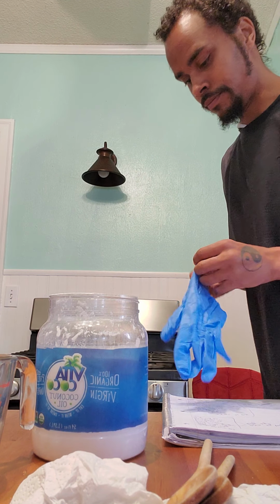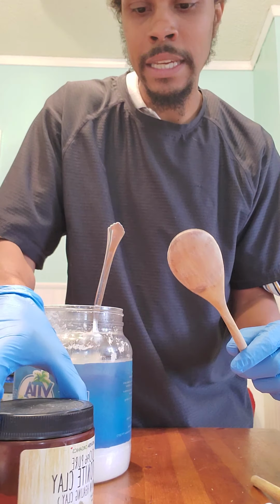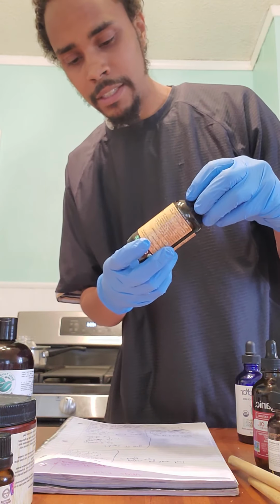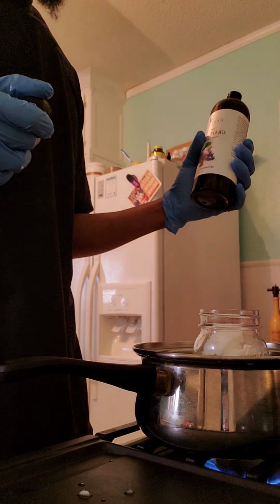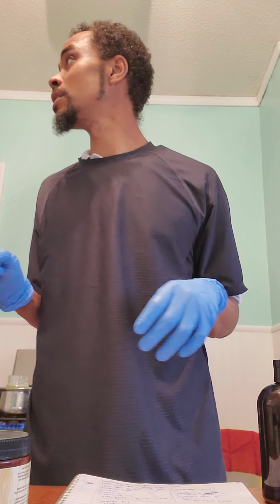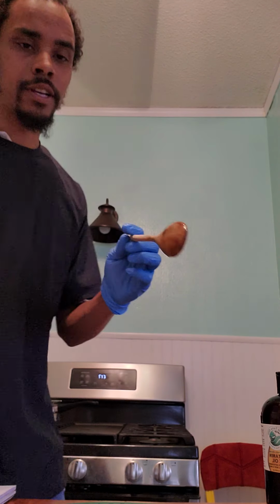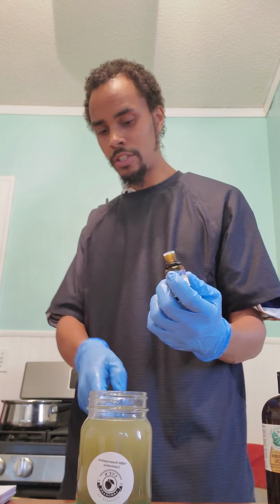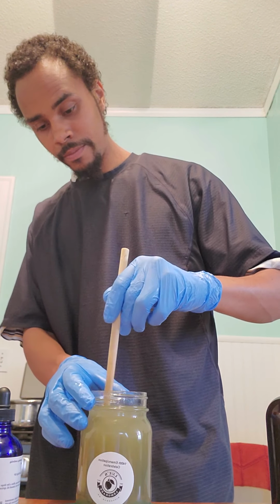Brachioradial Pruritus Treatment Topical pt1